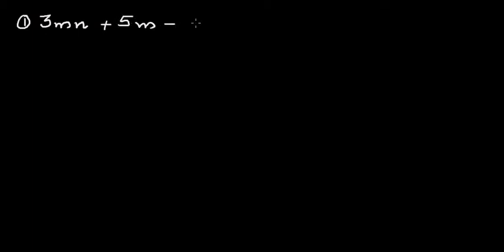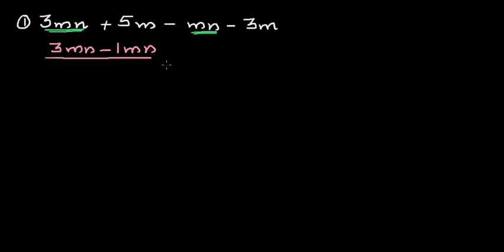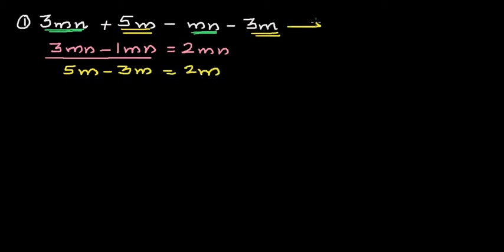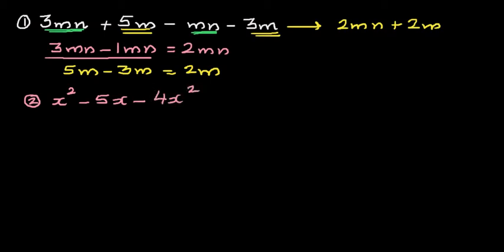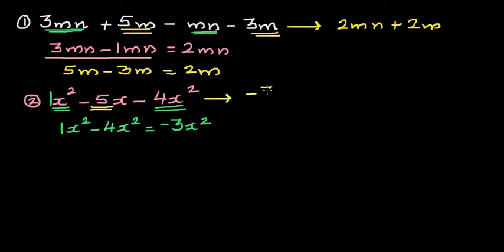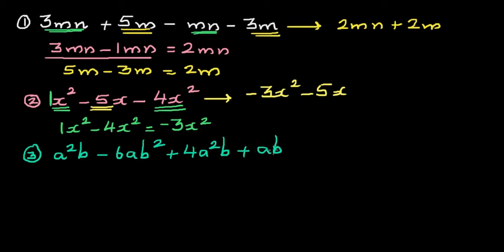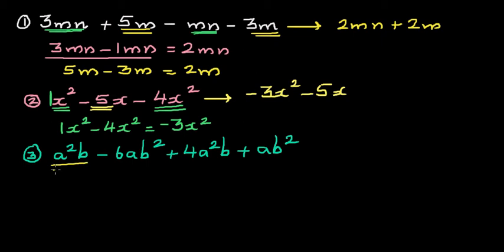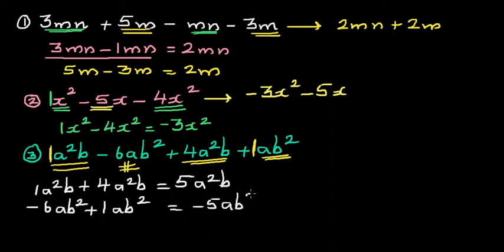Adding and subtracting algebraic expressions - part 2